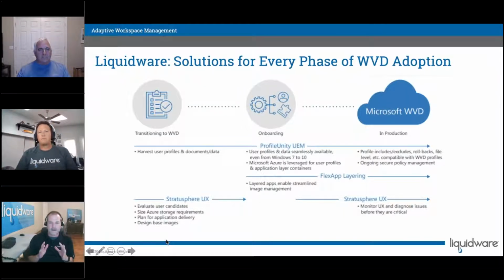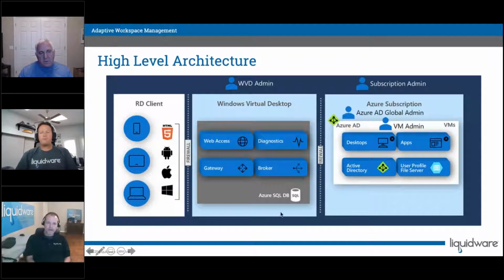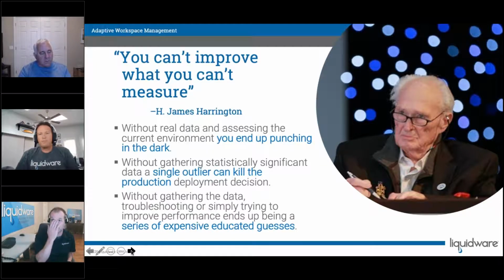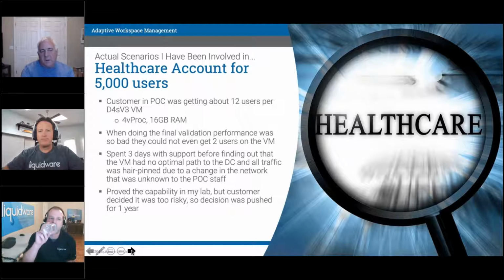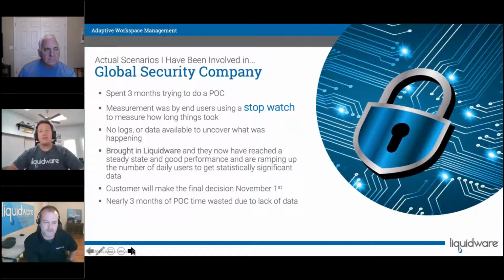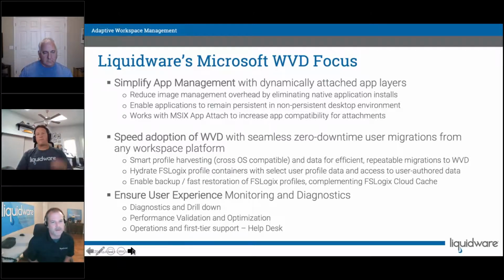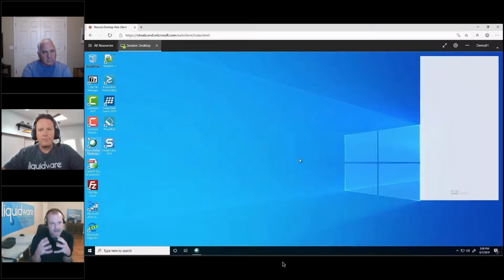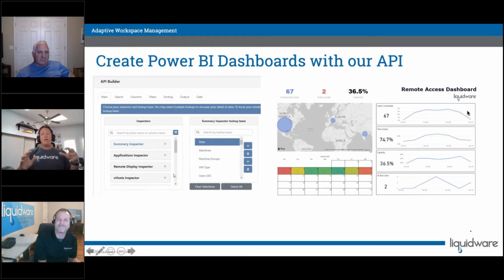Liquiware Fast track On boarding WVD withLiquidware Webinar 102220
Whether you’re looking to migrate to Native Microsoft WVD or transition your virtual workspaces to a leading vendor like Citrix on Azure and use your WVD entitlements, Liquidware Essentials has every major step covered. In this webinar you’ll learn about the latest Microsoft WVD offering directly from Marc Wolfson, a Microsoft WVD Specialist, Global Black Belts. You’ll also learn how to easily assess your current environment for planning, seamlessly migrate users with zero downtime, and deploy layered apps directly from Azure.

This presentation is geared to large enterprises who have desktop environments and are facing a possible migration to a new Operating system or desktop delivery platform.

Speakers: Jason E. Smith, Marc Wolfson, Michael Torian